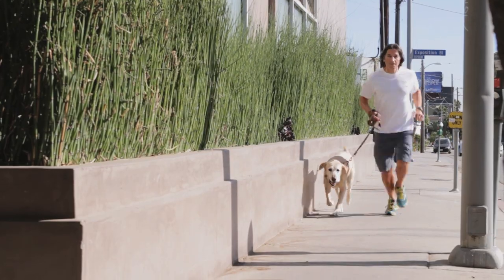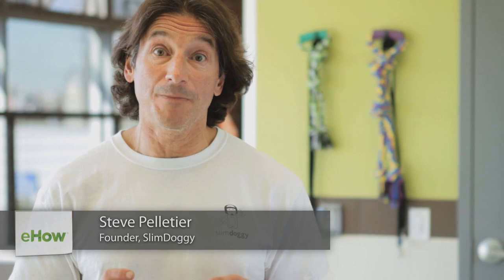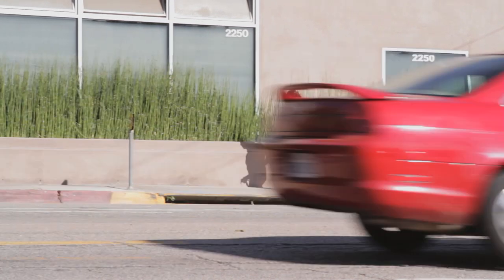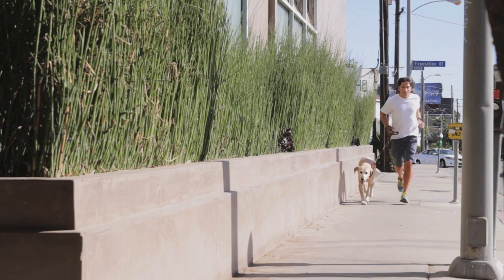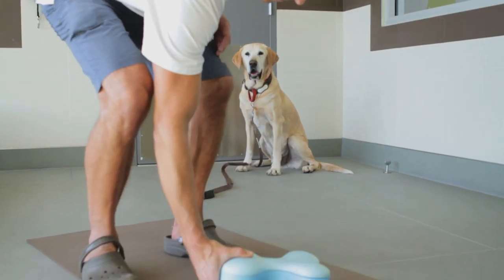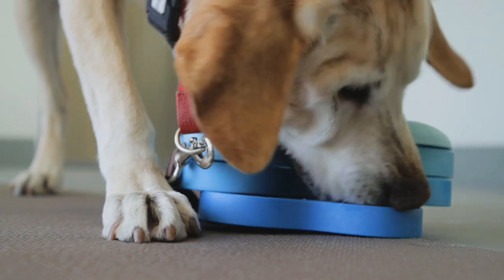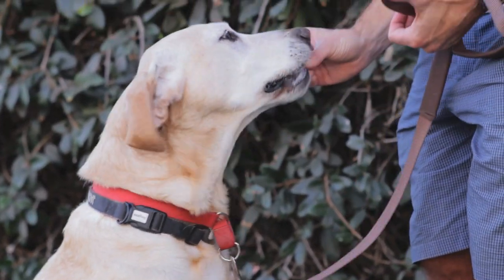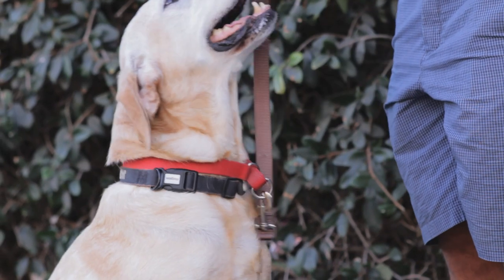Bonding With Your Labrador Retriever : Dog Behavior & Health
Bonding with your Labrador retriever is a key to developing a long and healthy relationship. Bond with your Labrador retriever with help from an experienced technology and start-up executive with a passion for health and fitness for people and pets in this free video clip.

Series Description: When you become the parent of a dog, the two main factors you need to concern yourself with are behavior and health. Get tips on doggie behavior and health with help from an experienced technology and start-up executive with a passion for health and fitness for people and pets in this free video series.